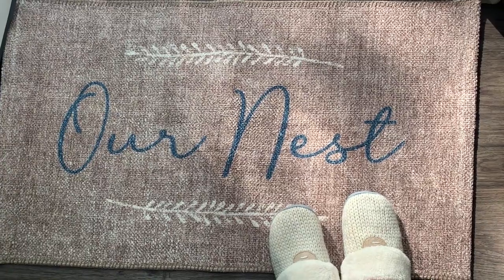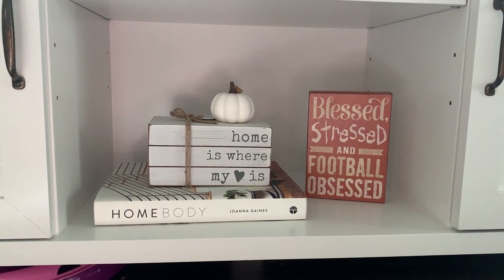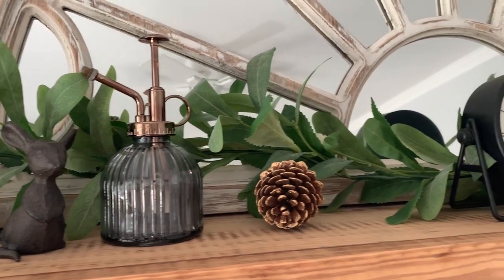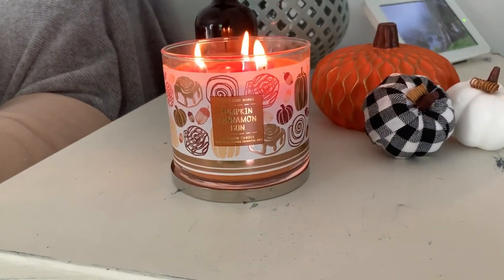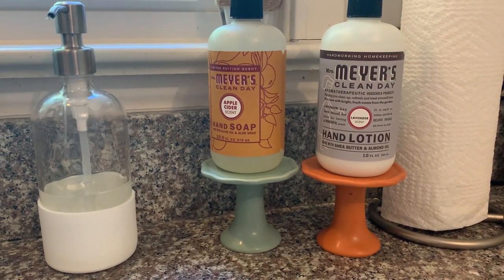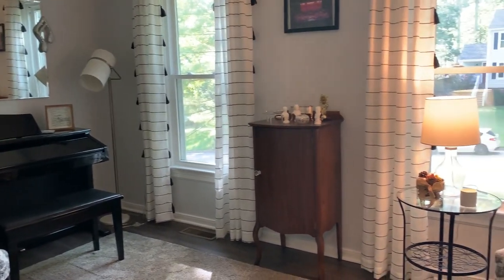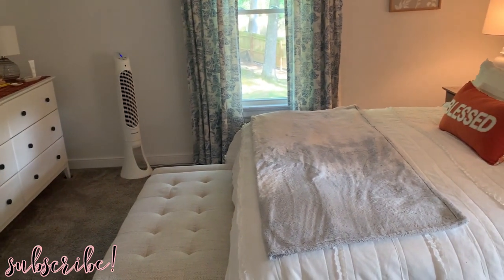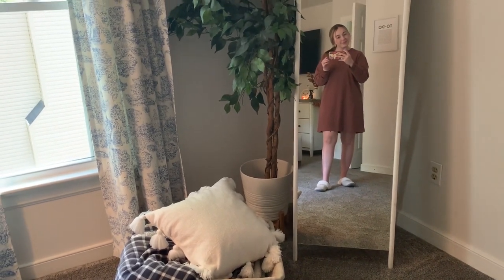COZY FALL HOME TOUR 2021🍂 | FALL DECOR IDEAS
Hello sweet friends, I hope you get lots of fall decorating ideas from today's video. This fall home tour features all of my favorite fall decor throughout my home, I hope you enjoy! xo

ABOUT MY CHANNEL:
I'm Meredith Haynie, I'm a full time teacher living in the suburbs of beautiful Richmond, Virginia. Anyone and everyone is welcome on my channel, thank you from the bottom of my heart for your support and being part of this amazing community! xo Mer